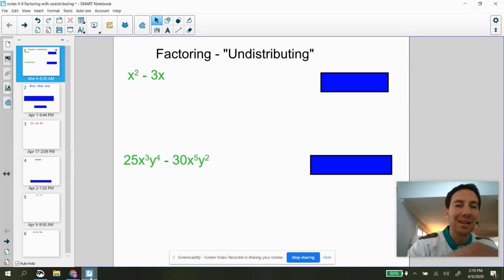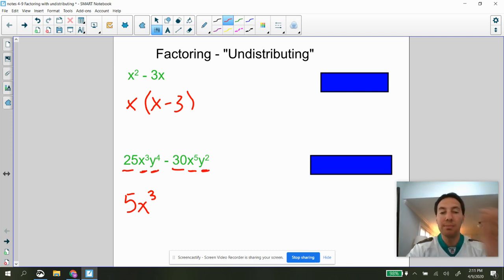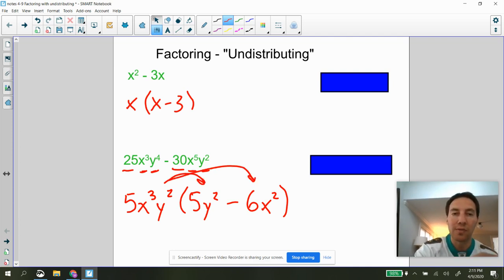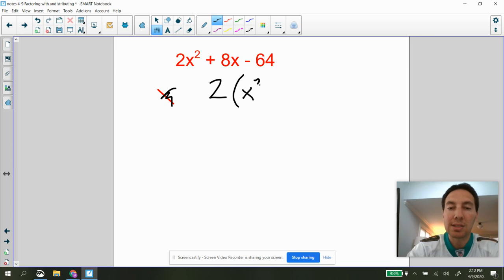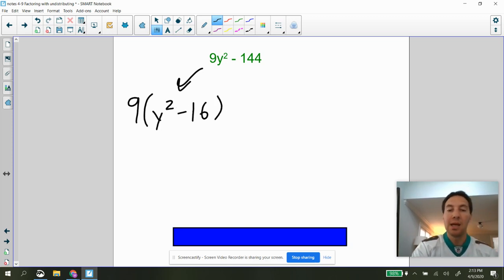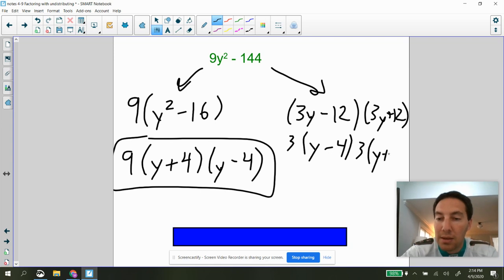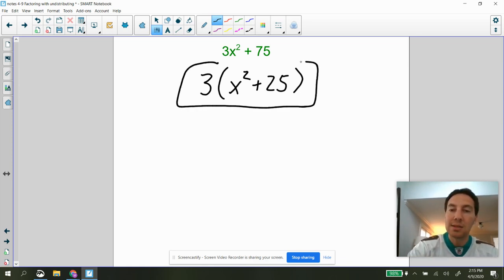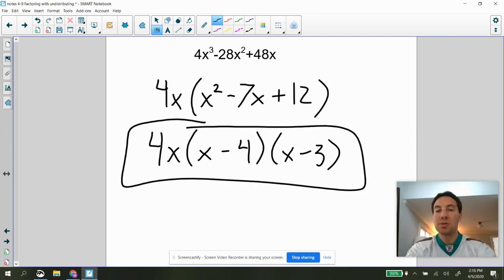Factoring by Undistributing